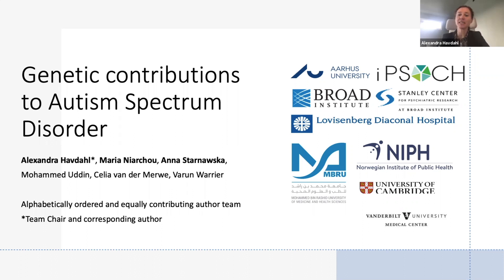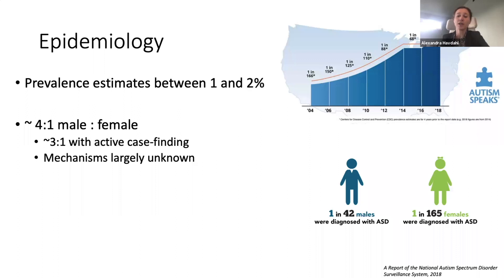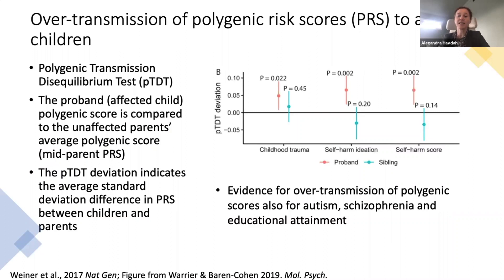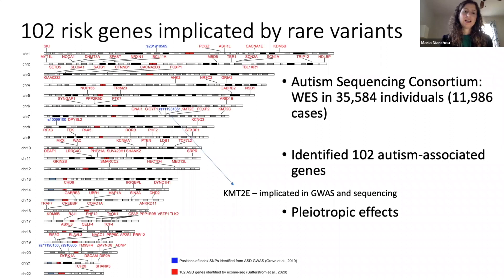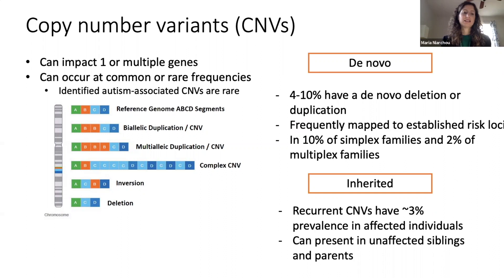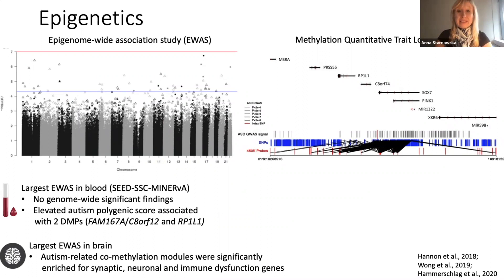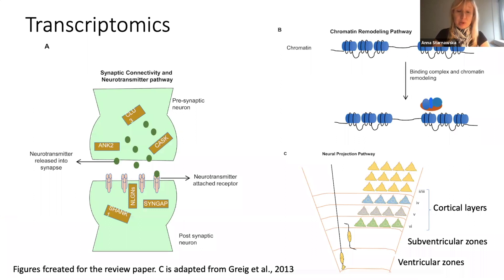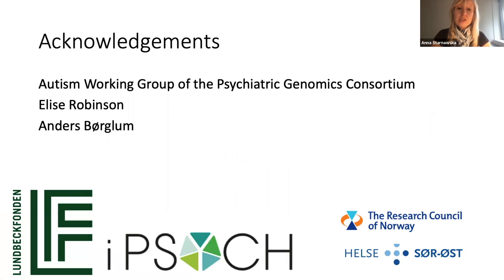PGC: Genetic Contributions to Autism Spectrum Disorder - Alexandra Havdahl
Presenter: Alexandra Havdahl